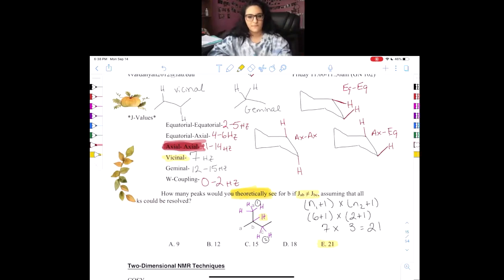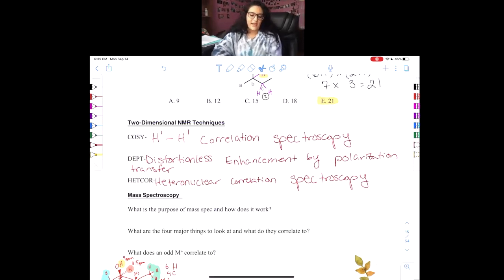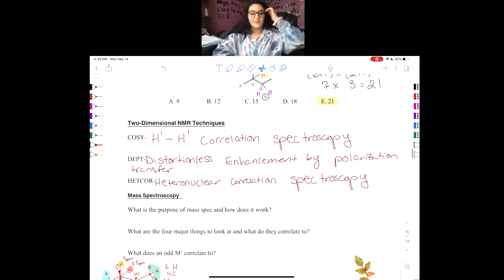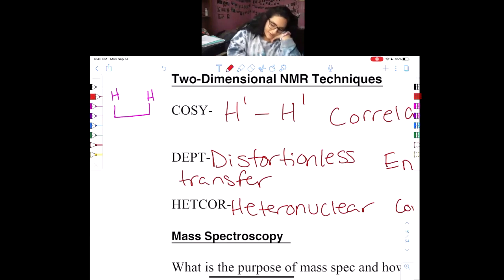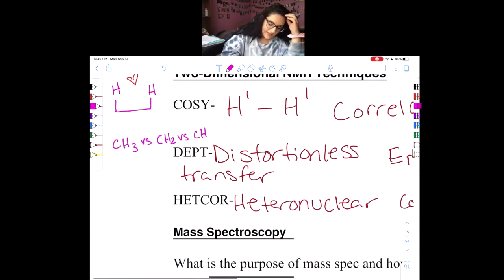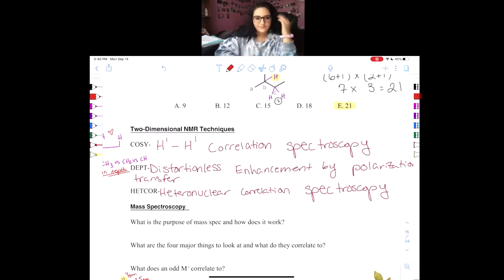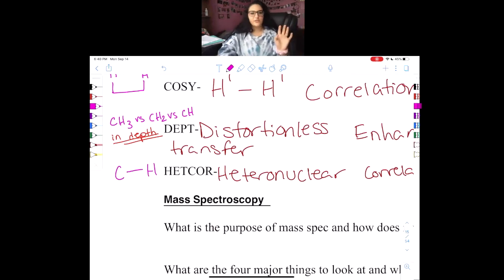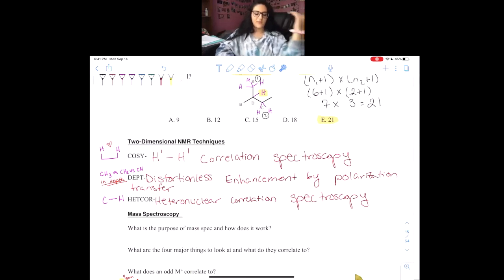2D NMR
This video is about -2D NMR